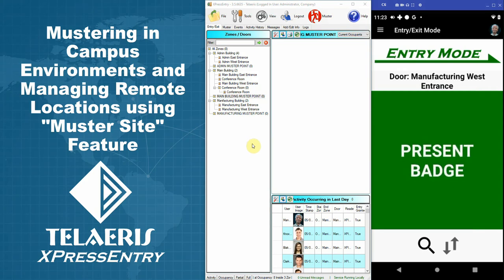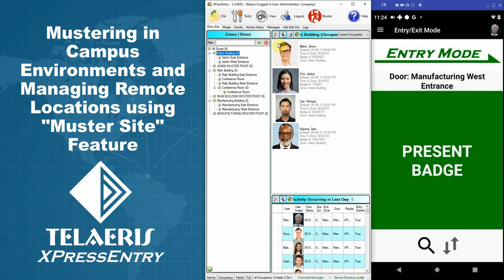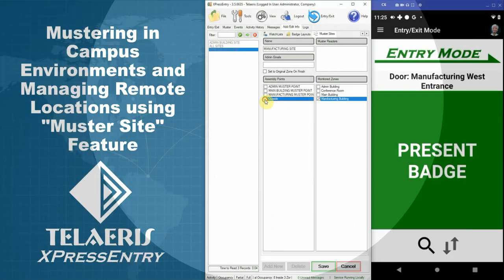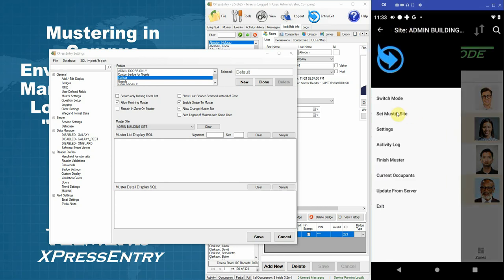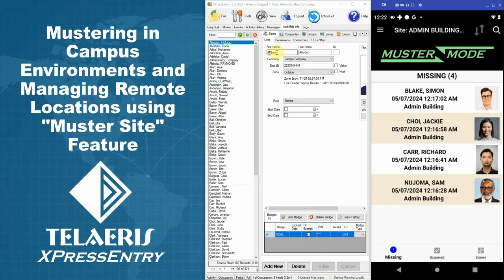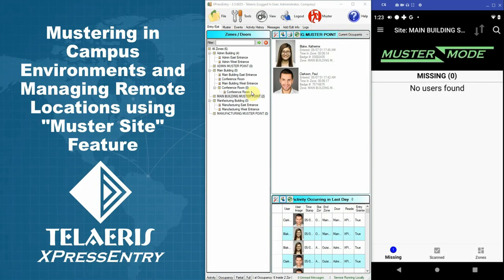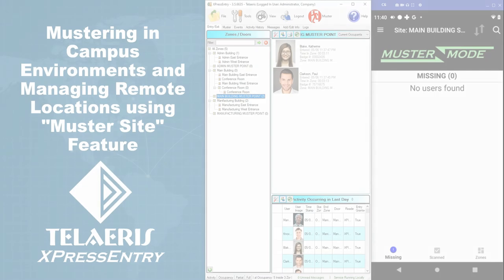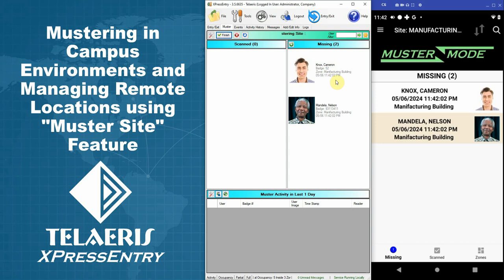XPressEntry - Mustering in Campus Environments & Managing Remote Locations using Muster Site Feature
This video demonstrates how to handle mustering in campus environments and remote locations using our muster site feature.